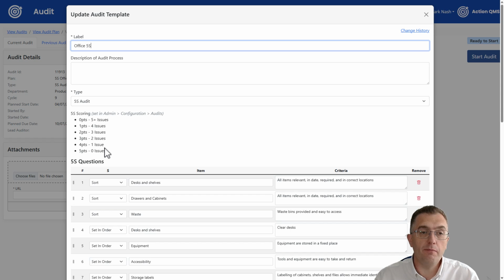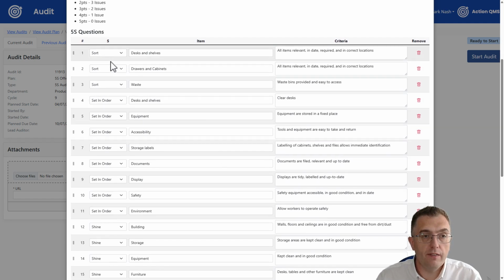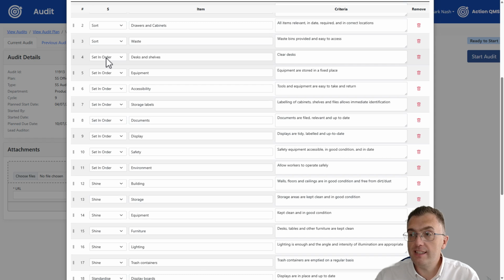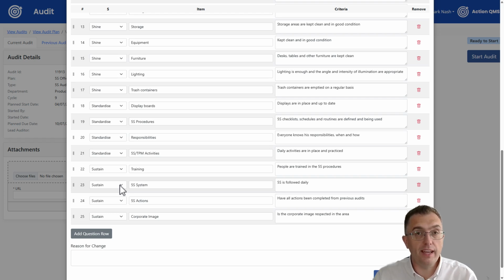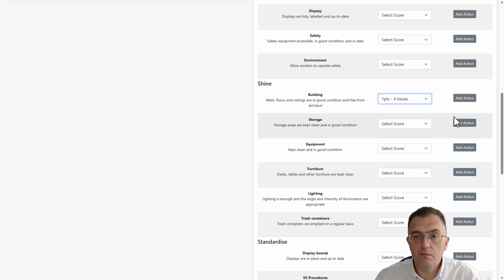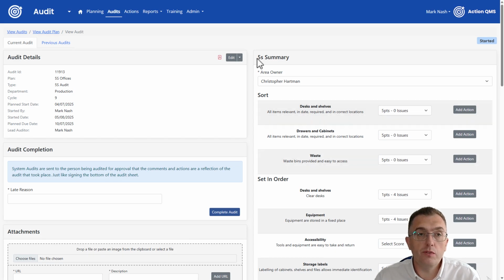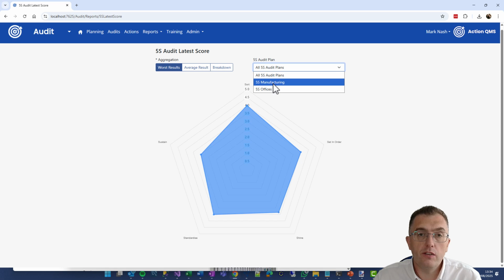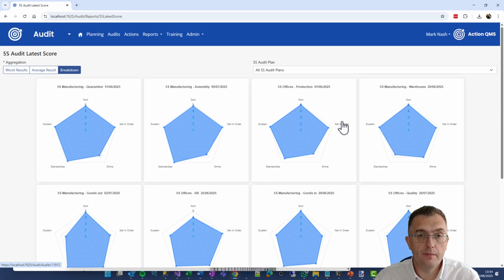Audit Type - 5S